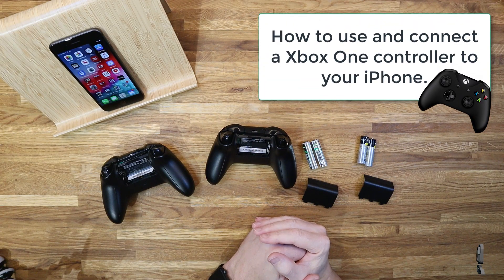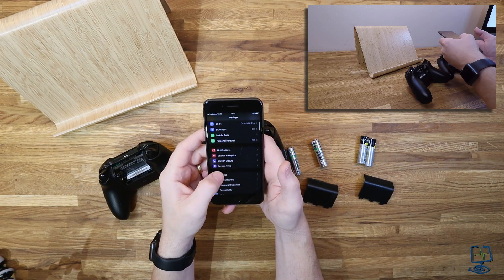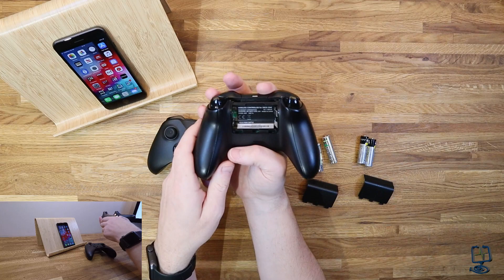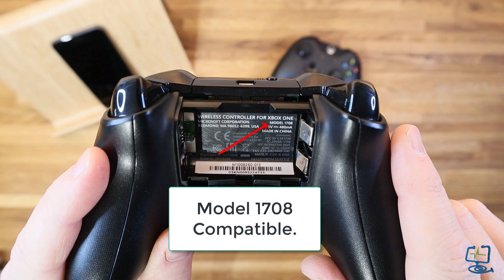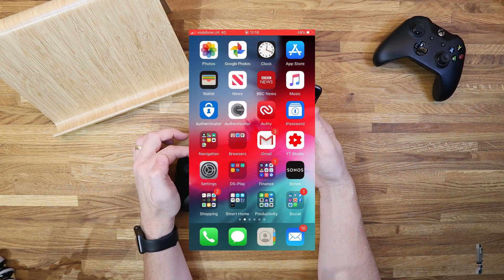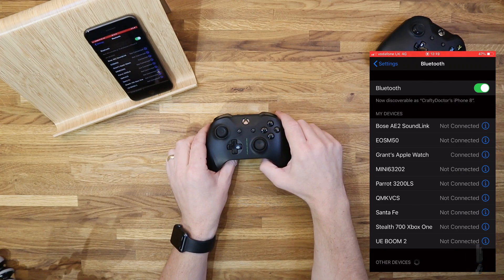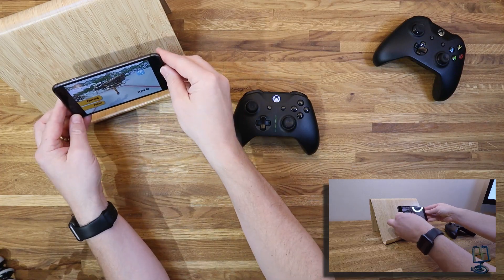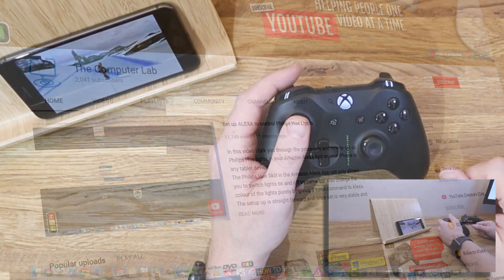🎮 Connect Xbox One Controller to iPhone with Apple's new iOS 13 using Bluetooth.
Connecting your Xbox One controller to your iPhone has now been made easy using the new iOS that Apple has released. iOS 13 allows support for your Xbox One controller to connect to your iPhone using Bluetooth. It's really easy to connect and allows for supported games to be controlled on your iPhone using your Xbox controller.

It has slightly changed throughout the years and has gone from basic fixes to lots of different help videos which have been added - from iPhone tutorials, game system fixes to Mac and Windows tutorials and lots more - Please do subscribe even if you only visited my channel just for one video as your help by subscribing helps my small channel.

🌟 I am not affiliated with Xbox in any way and have purchased all items in this video for full price for this setup video, The link below is an Amazon affiliate link, if you chose to click through to Amazon from the link below you will not be charged any more but I will get a small percentage of the profit from the sale. 🌟
Amazon Link for the Xbox controller model 1708 is